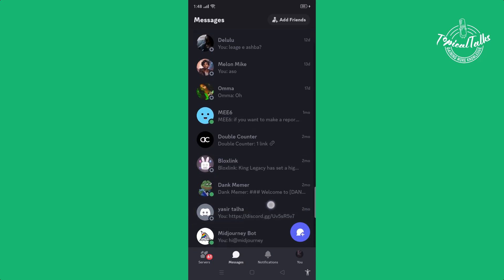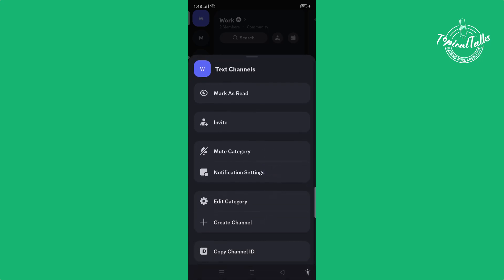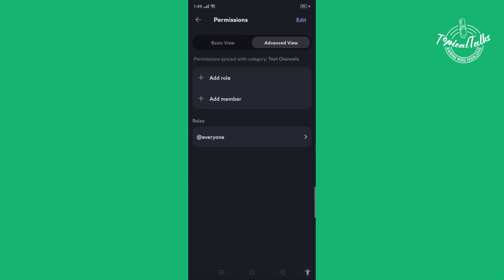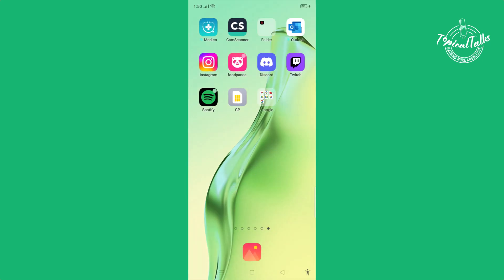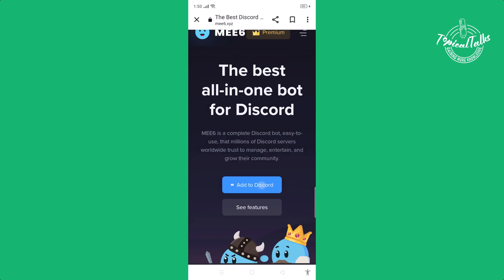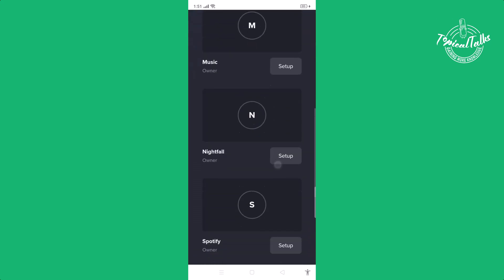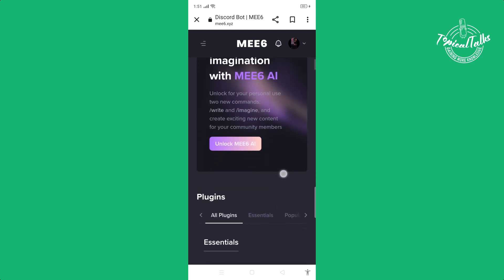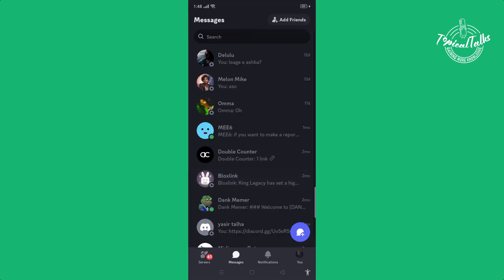How To Make Discord Welcome Channel With Mee6 Bot [Mobile]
Elevate your server experience with a welcoming channel featuring delightful and engaging messages. Discover various methods to create a vibrant community.

0:00 Intro
0:18 Create Discord text channel first
1:24 Add mee6 bot with discord
2:05 Create welcome channel discord now
3:03 Outro